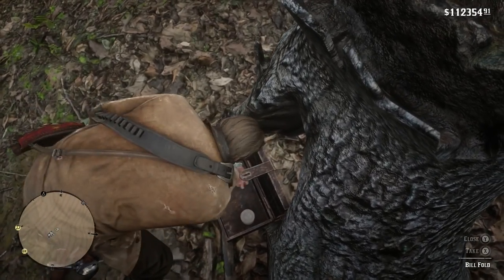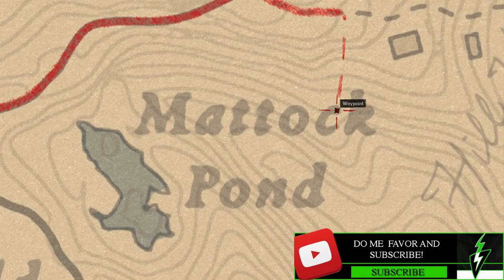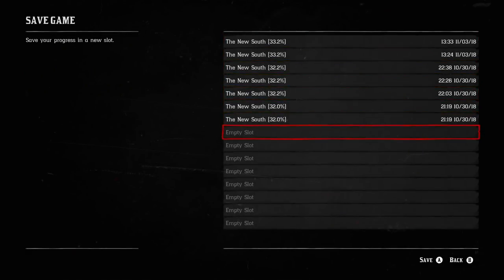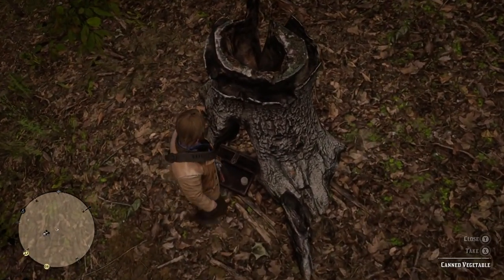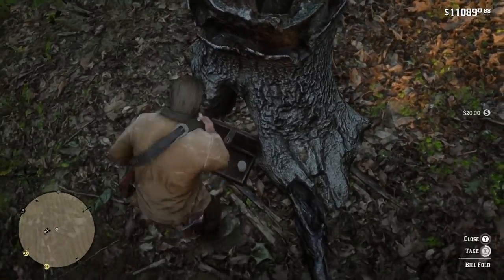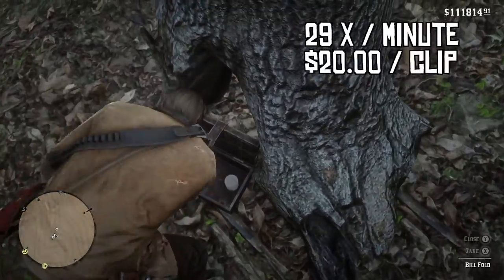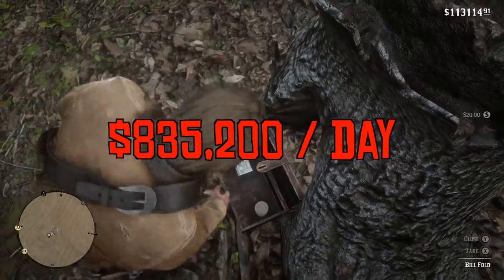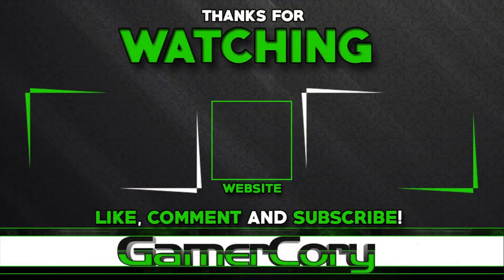Red Dead 2 Money Glitch - Red Dead Redemption 2 Duplication Glitch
Today I will show you the best way to make money in Red Dead Redemption 2 without using the Red Dead Redemption 2 Gold Bar Glitch! This is the Red Dead Redemption 2 Money Glitch or known as the RDR2 Money Glitch. You will make hundreds of thousands of dollars everyday! Enjoy!

Red Dead Redemption 2 (RDR2) Gameplay Walkthrough Part 4 for PS4 Pro and Xbox One X includes a Review, Chapter 1 and Mission 4 of the Red Dead Redemption 2 Story Campaign. My 2018 Red Dead Redemption 2 Gameplay Walkthrough will feature the Full Game Story Campaign. Thanks Rockstar Games for giving me the Full Game of Red Dead Redemption 2 on PS4 Pro.

Red Dead Redemption 2 Story is divided into Chapters. Chapter 1 is Outlaws of the West, Enter, Pursued by a Memory, Old Friends, The Aftermath of Genesis, Who is Leviticus Cornwall? and Eastward Bound. Chapter 2 has Americans at Rest, Exit Pursued by a Bruised Ego, Paying a Social Call, A Quiet Time, Who is Not without Sin and more!

Red Dead Redemption 2 is a Western-themed action-adventure video game developed and published by Rockstar Games. It is available for PlayStation 4 Pro and Xbox One X. The game is a prequel to the 2010 game Red Dead Redemption, and will be the third entry in the Red Dead series. Set in 1899, it follows the story of outlaw Arthur Morgan, a member of the Dutch Van der Linde gang. The game has new features absent from the previous game. Characters can be using a bow and arrow, dual-wielding revolvers, and using a canoe. Wildlife and hunting in the game have also improved

Red Dead Redemption 2 is a Western-themed action-adventure game set in an open world environment. It is played from either a third or first-person perspective and the player controls Arthur Morgan, an outlaw and a member of the Van der Linde gang. The game features both single-player and online multiplayer components. The game will continue to use the Honor system from its predecessor, Red Dead Redemption, which, based on how the player interacts with non-playable characters (NPCs), will affect how settlements, towns, and other groups will react towards Morgan. In 1899, the era of the Wild West is coming to an end. After a robbery in the town of Blackwater goes wrong, outlaw Arthur Morgan and the Van der Linde gang are forced to flee. With the authorities and the best bounty hunters in the nation massing on their heels, the gang must rob, steal, and fight across miles of American wildness and civilization to survive. As internal divisions threaten to tear the gang apart, Arthur must choose between his own ideals and his loyalty to the gang. Among the returning characters are John Marston and Dutch Van der Linde, the protagonist and an antagonist from the previous game, respectively.